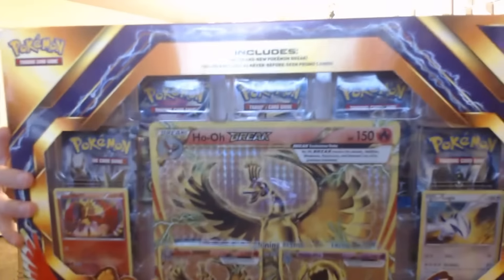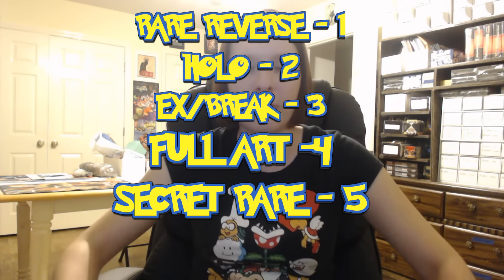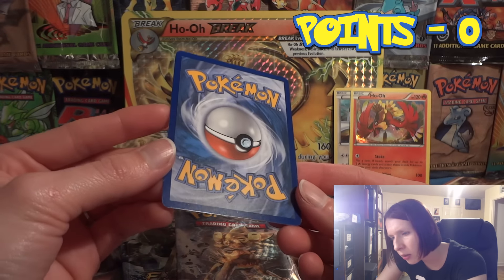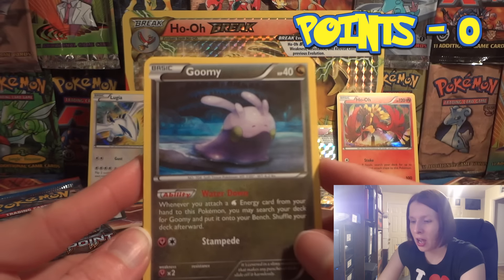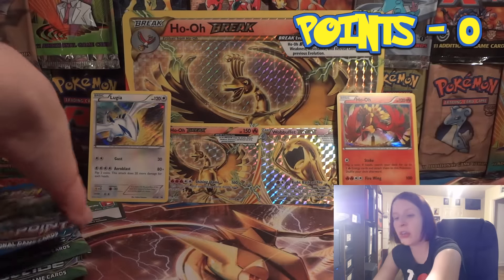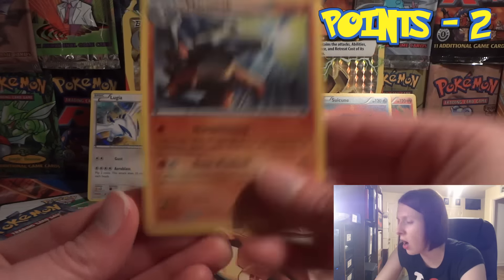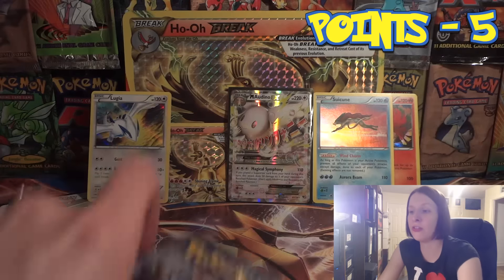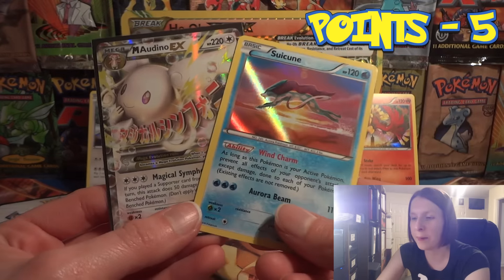Pokemon Pack Battle - TheCatsMeowth vs Jenna Em - BREAK Evolution Box Ho-oh & Lugia!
Welcome everyone to thecatsmeowth!  They have openings every Wednesday and Saturday and have battled lots of different poketubers. We're both opening the BREAK evolution box featuring Ho-oh and Lugia.  The battle used all 5 booster packs with the point system, and did not include the 2 promo holos and 2 promo BREAKs that are included.